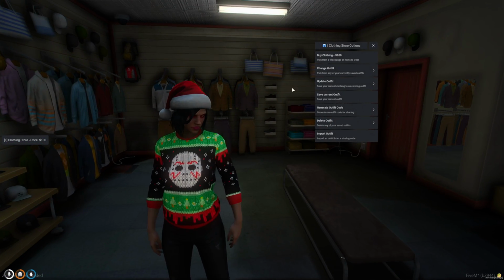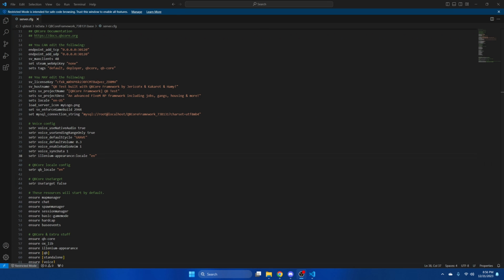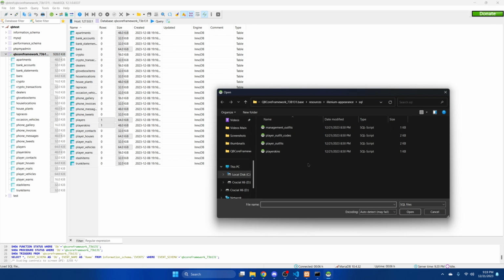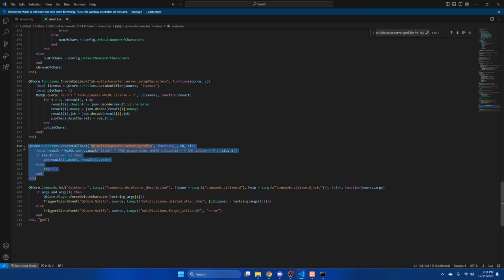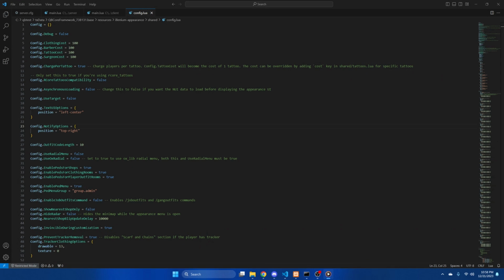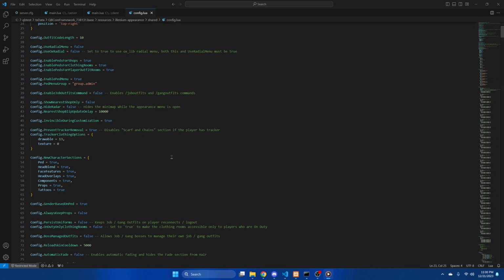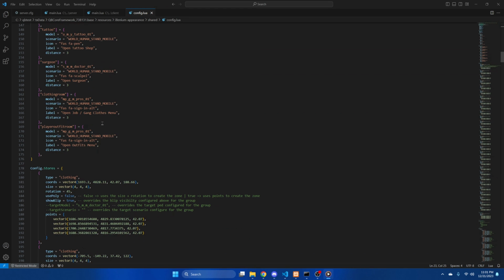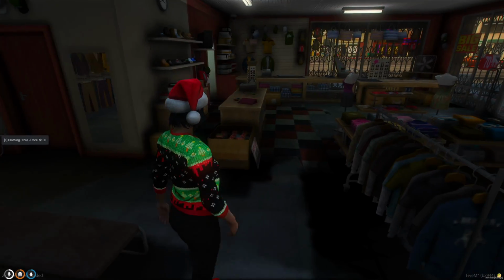QBCore - FREE Clothing Script | Illenium Appearance Install & Showcase | FiveM Tutorial 2024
Today's video covers the install of a free clothing script called illenium appearance, created by iLLenium Studios. It replaces the default clothing system (qb-clothing) and has plenty of features. I hope you enjoy the video.

🕛 TIMESTAMPS 🕛

0:00 Intro
0:24 Installing and ensuring resource
1:07 Adding Locale to Server.cfg
1:32 Deleting qb-clothing (or fivem-appearance and tattoo shop resources)
1:41 Removing qb-clothing dependency from qb-apartments and qb-houses (fxmanifest.lua)
2:07 Removing player outfits table from database
2:30 Running SQL files
3:04 Qb-multicharacter edit
3:22 Qb-multicharacter edit (server main.lua)
3:59 Qb-multicharacter edit (client main.lua)
4:30 Migration
5:01 Brief overview of config
8:10 Brief showcase
8:56 Thanks for watching!